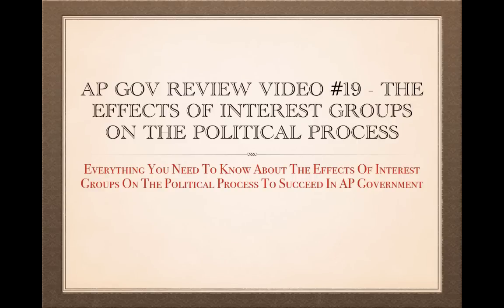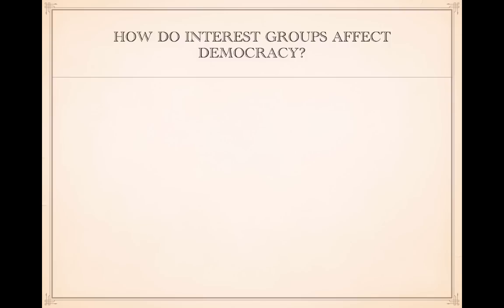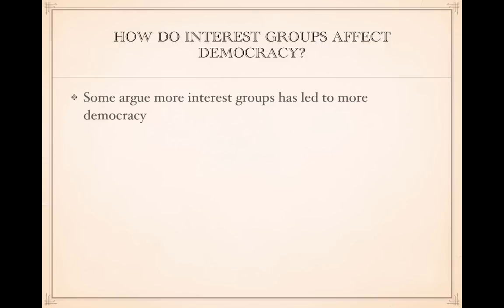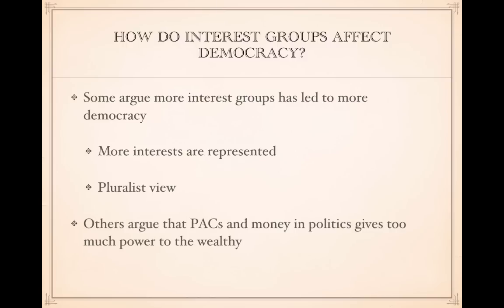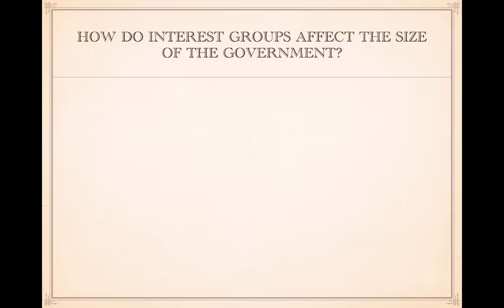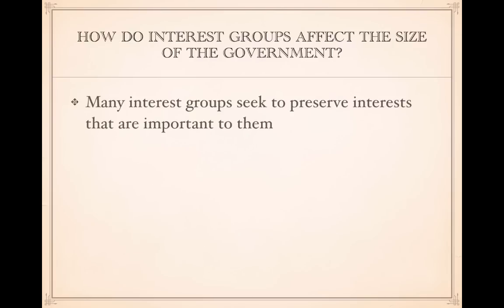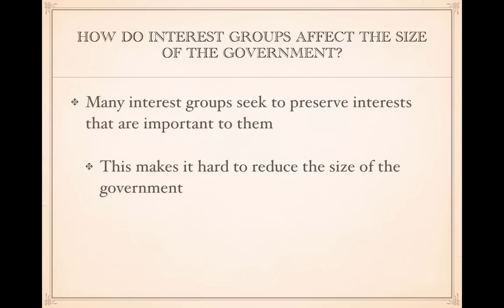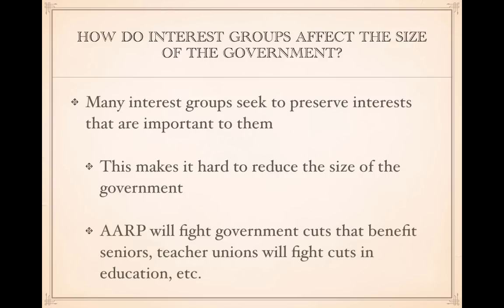AP Gov Review: Video #19 - The Effects Of Interest Groups On The Political Process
In this video, I explain the effects of Interest Groups on the political process.

If you would like to download the PowerPoint or fill-in-the-blanks video guide, please go